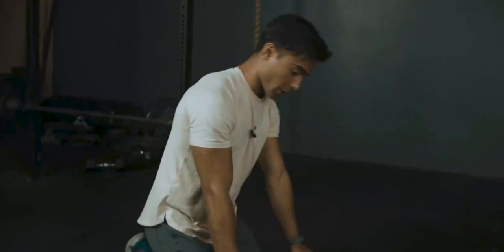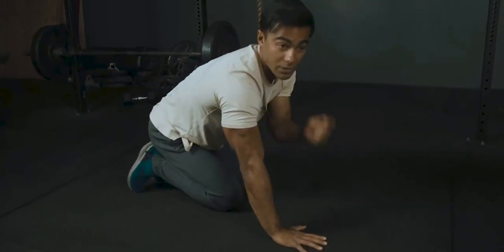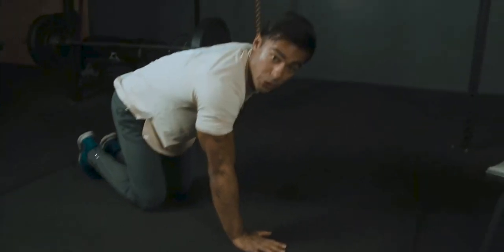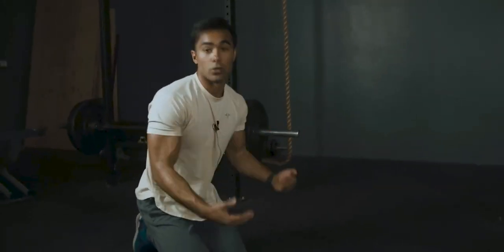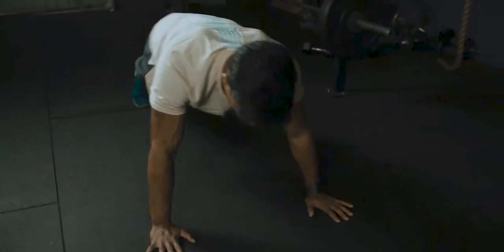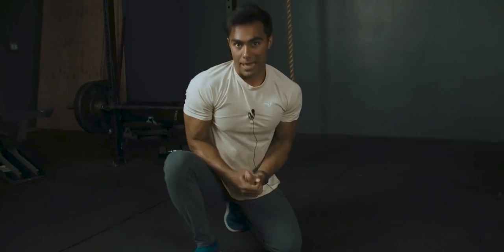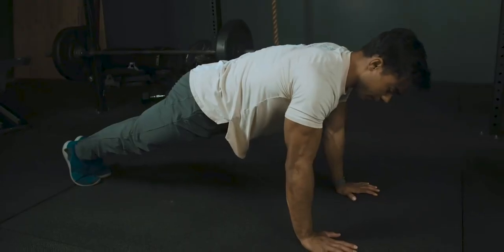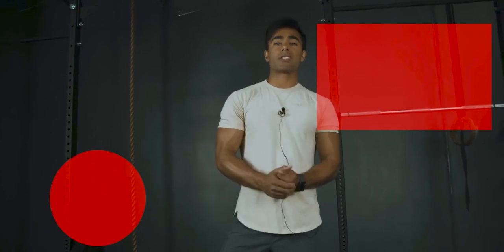The Best Way To Do A Push Up | EASY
Credits
Starring: Brennan Mejia
Executive Producer: Daniel Head
Producers: Brennan Mejia & Stephen Ford